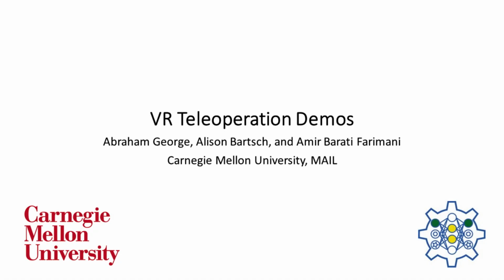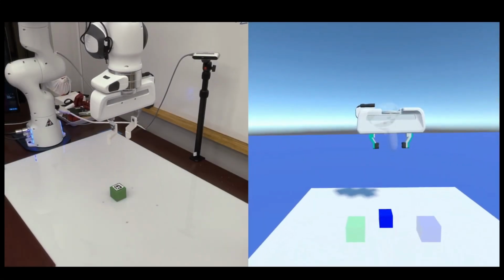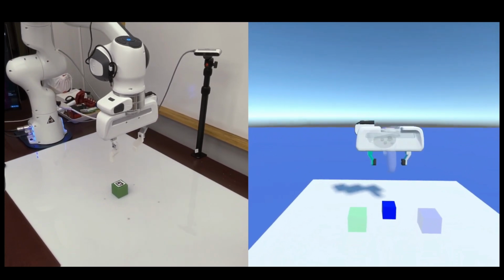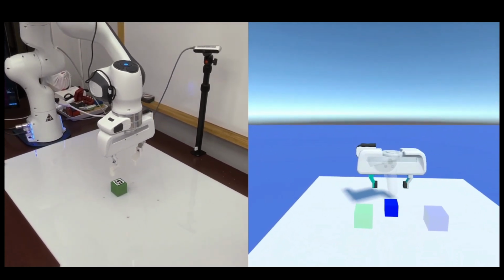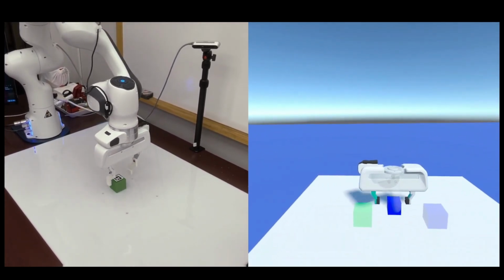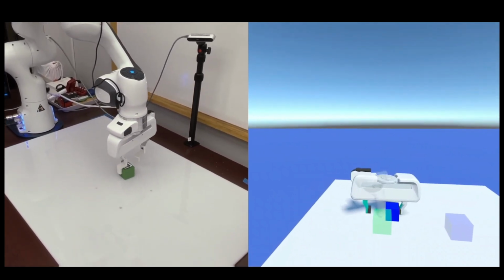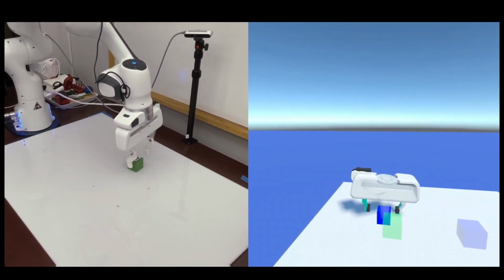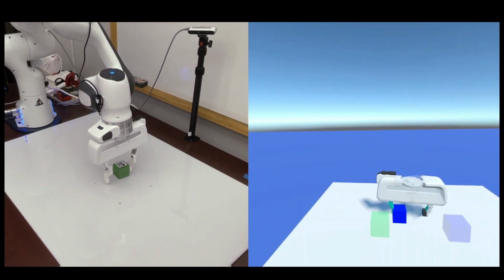VR Teleoperation Demos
This video presents the virtual reality teleoperation techniques developed by the CMU Mechanical Artificial Intelligence Lab (MAIL) for the Franka Emika Panda robot, using an Oculus VR headset.